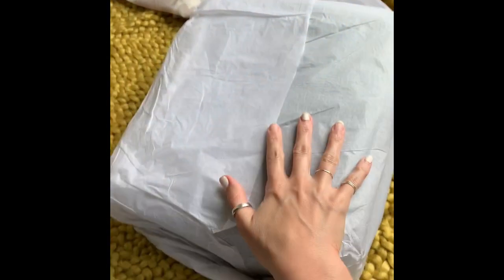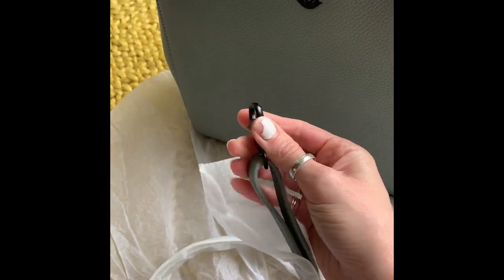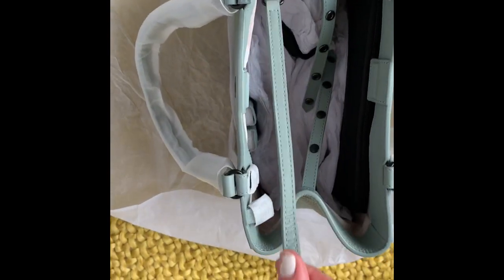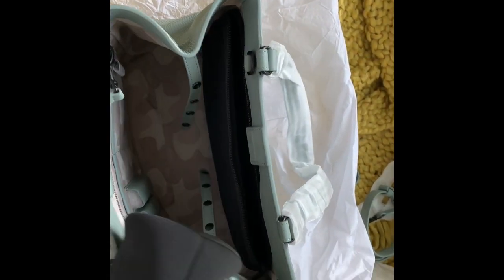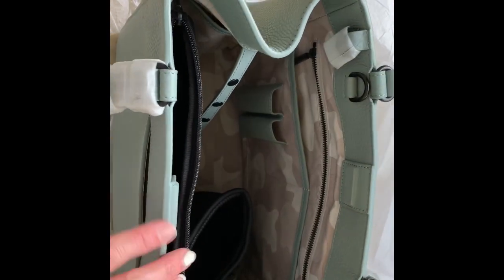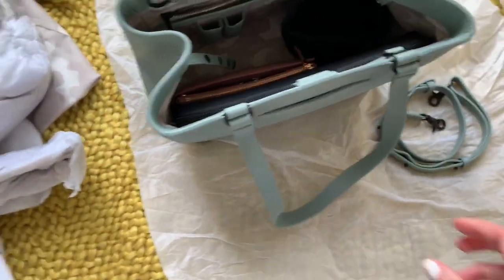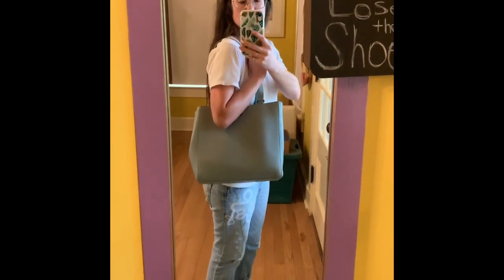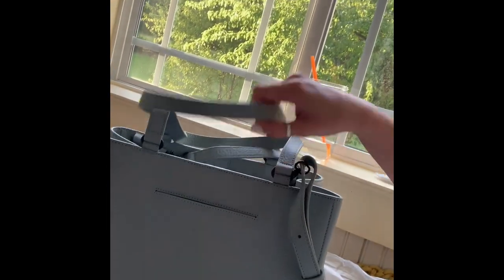Dagne Dover | (Small) Allyn Tote: Unboxing and Initial Review